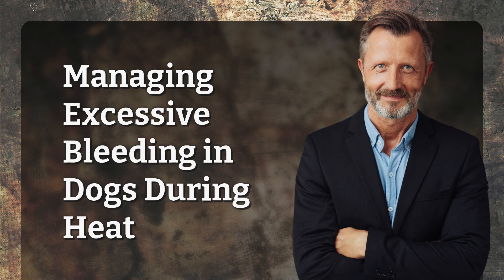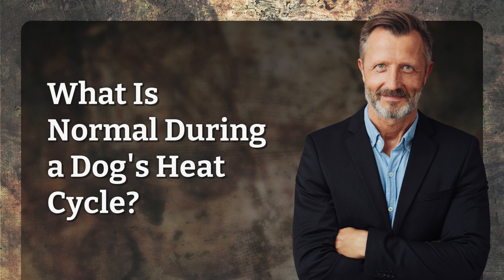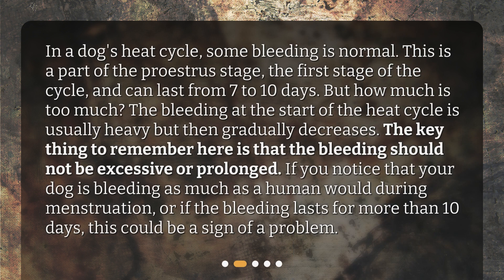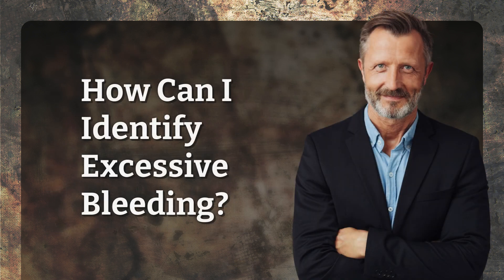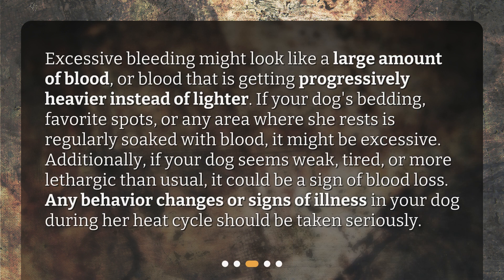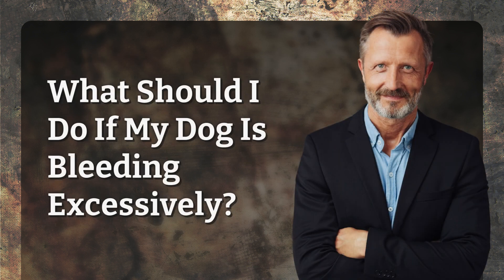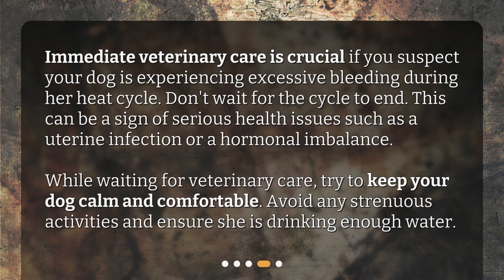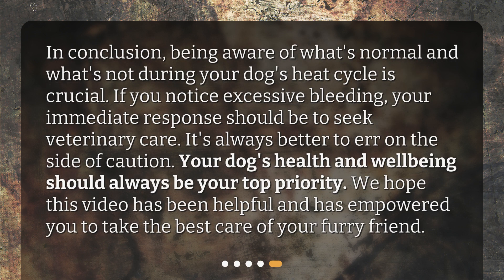Managing Excessive Bleeding in Dogs During Heat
What should I do if my dog's bleeding during their heat cycle becomes excessive? • Learn how to manage excessive bleeding in dogs during their heat cycle. Discover what is normal during a dog's heat cycle, how to identify excessive bleeding, and what steps to take if your dog is bleeding excessively. Don't wait, immediate veterinary care is crucial. Watch now to ensure the health and well-being of your furry friend!

00:00 • Managing Excessive Bleeding in Dogs During Heat
00:30 • What Is Normal During a Dog's Heat Cycle?
01:07 • How Can I Identify Excessive Bleeding?
01:39 • What Should I Do If My Dog Is Bleeding Excessively?